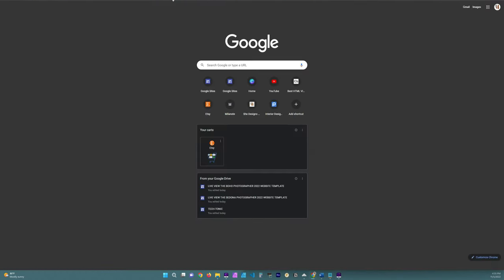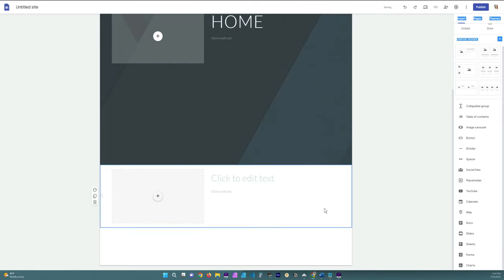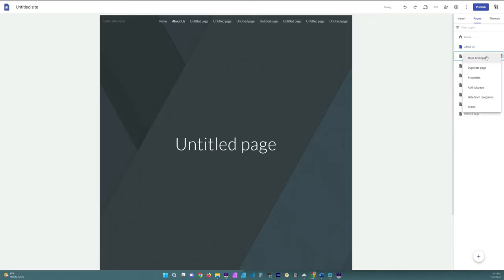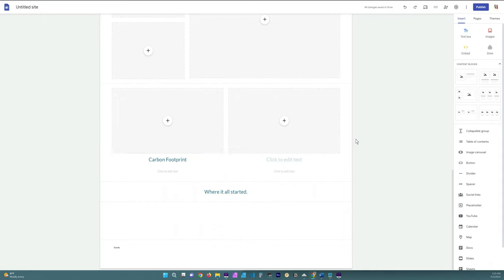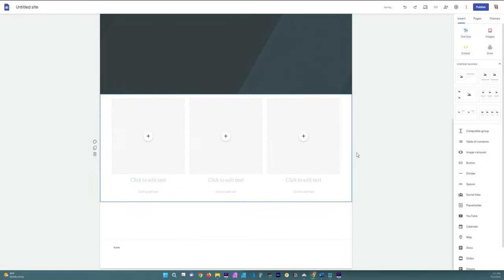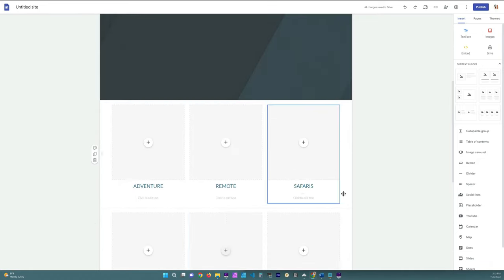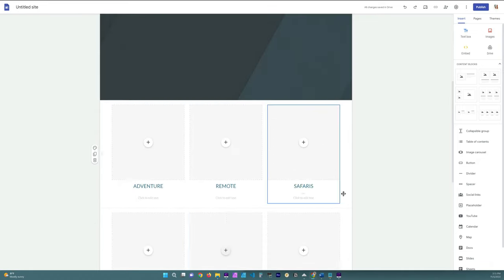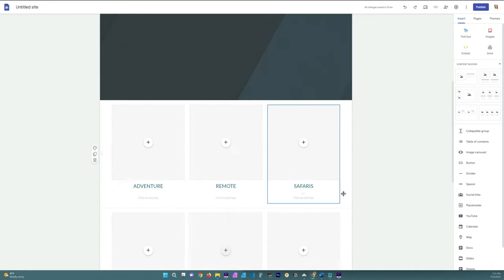Page Layout & Themes | Design a Google Site with a Web Designer | Part 3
Hey there! Today's video I'll cover page layout and themes for our google site. We've already covered the basics of each panel in the first video, branding in the second video and now we are covering the page layout and themes. This video is the third in my new series - Design a Google Site with a Web Designer. Note: This video will be long. For those of you who have watched my videos most of this you already know.
ABOUT ME

THE SIEARA PROJECT

The Sieara Project  - The Sieara Project is dedicated to Sieara Taylor who was a kind and giving person. She cared so much about others. In the spirit of giving, this site was created to share my knowledge and her story. Get codes for your Google Site, learn tips and tricks to make it better. ❤️If you or someone you know is suffering with alcoholism or mental health issues, know that you matter.

SEGMENTS

00:00 - INTRO
00:25 - RECAP
01:27 - OPEN GOOGLE SITES
02:38 - WIREFRAMING AND PAGE LAYOUT
04:34 - HEADER
07:36 - HOME PAGE LAYOUT
12:21 - ADDING PAGES
16:00 - NESTING PAGES
17:53 - ABOUT US PAGE LAYOUT
22:21 - CONTACT PAGE LAYOUT
23:12 - DESTINATIONS PAGE LAYOUT
25:18 - EXPERIENCES PAGE LAYOUT
27:24 - RESPONSIBLE TRAVEL PAGE LAYOUT
29:48 - LEGAL PAGE LAYOUT
30:08 - LAYOUT REFINEMENTS AND PAGE TITLES
33:09 - THEMES OVERVIEW
35:28 - CREATE A THEME
40:38 - THEME REFINEMENT
46:08 - CHANGING FONT COLORS
47:19 - ADDING LOGO AND FAVICON
48:32 - CHANGING NAVIGATION BAR COLOR
50:20 - LATERS

RESOURCES & LINKS

Say Hi!